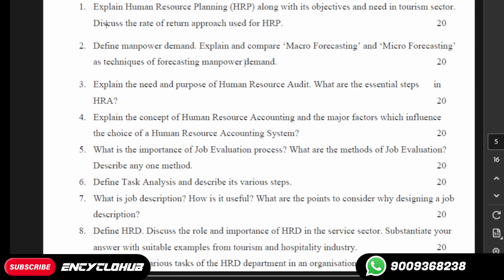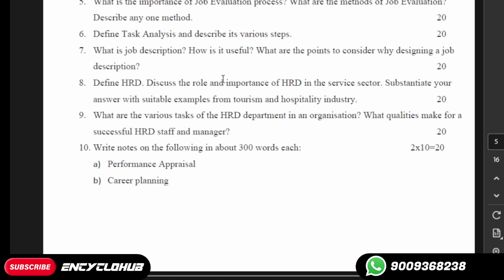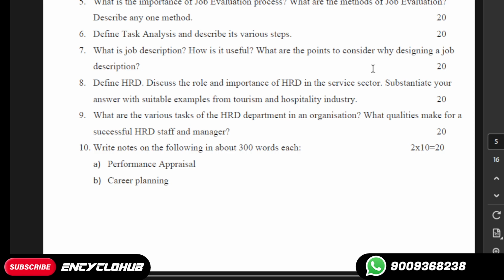MTTM What is job description? What are the points to consider why designing a job description?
MTTM-2: HUMAN RESOURCE PLANNING AND DEVELOPMENT
IN TOURISM
6. Define Task Analysis and describe its various steps. 20
7. What is job description? How is it useful? What are the points to consider why designing a job
description? 20
8. Define HRD. Discuss the role and importance of HRD in the service sector. Substantiate your
answer with suitable examples from tourism and hospitality industry. 20
9. What are the various tasks of the HRD department in an organisation? What qualities make for a
successful HRD staff and manager? 20
10. Write notes on the following in about 300 words each: 2x10=20
a) Performance Appraisal
b) Career planning